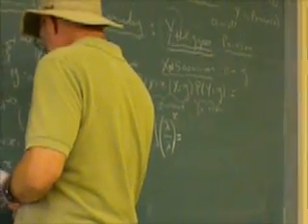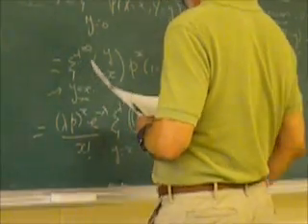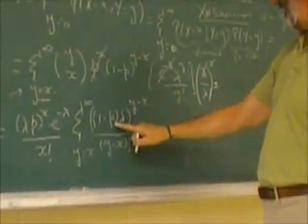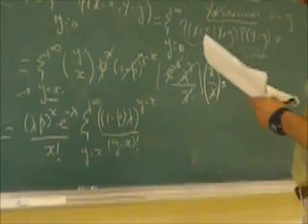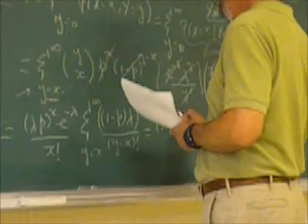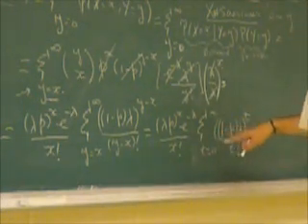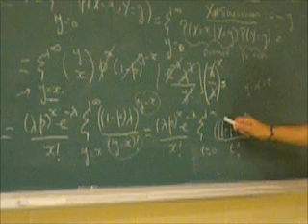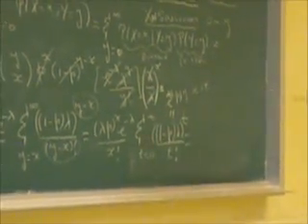Mixture Models and Hierarchical Models Part 2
As part of the graduate course MATE 6601